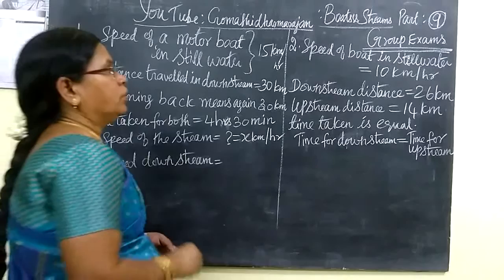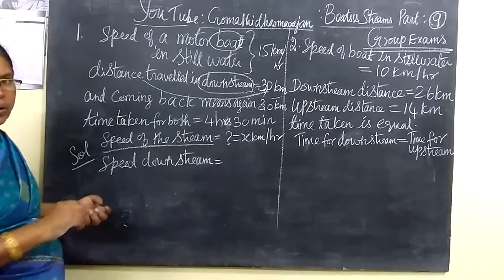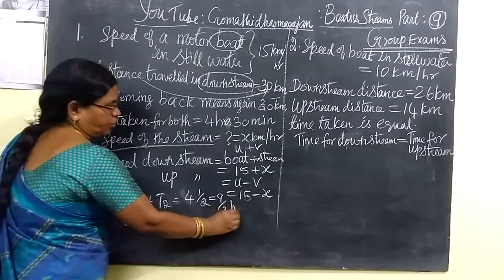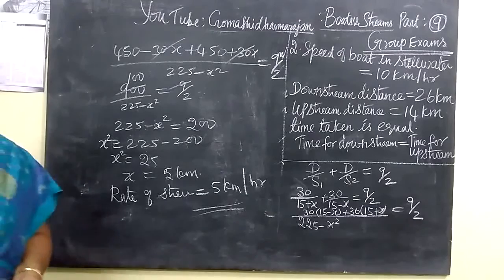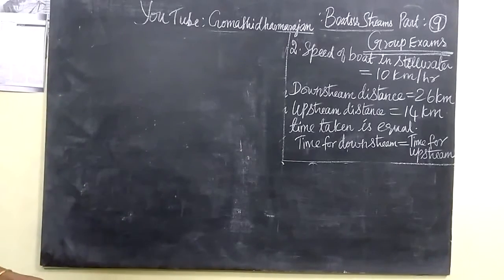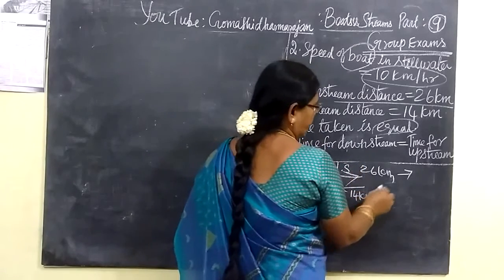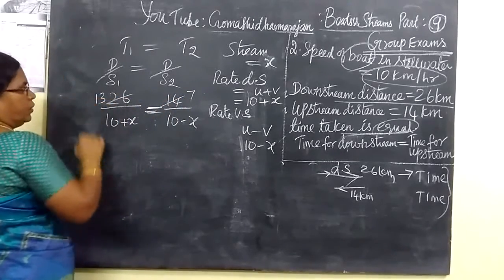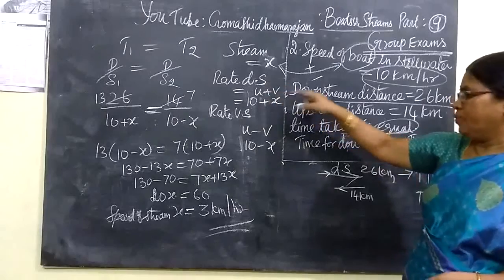Group Exams [Part-9] Boats and Stream Gomathi Dharmarajan HM CBE 11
COMPETITIVE EXAMINATIONS-LBPS-RBI EXAM-LIC